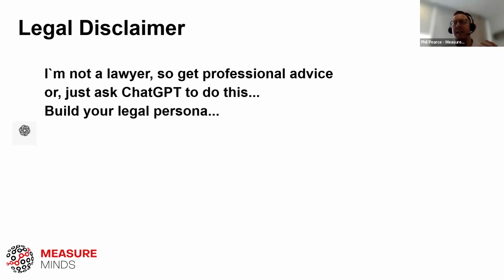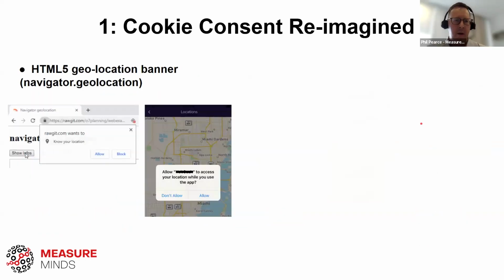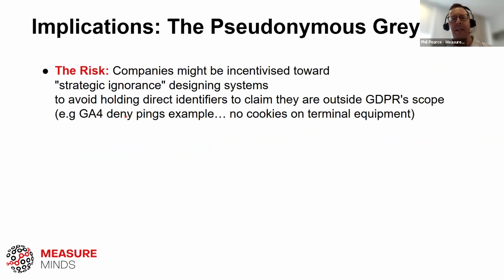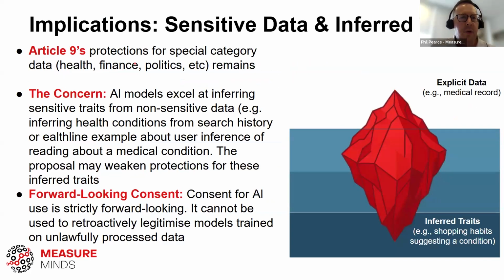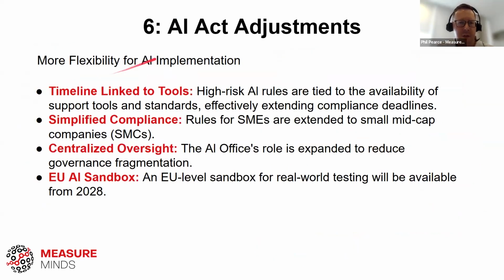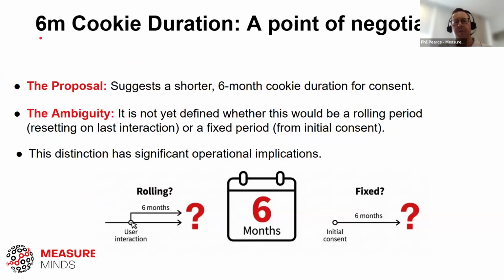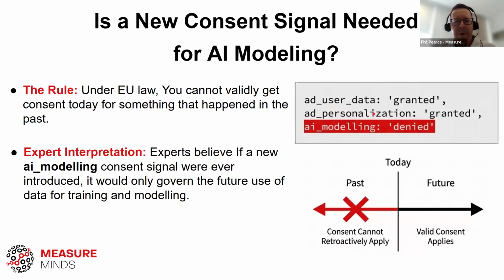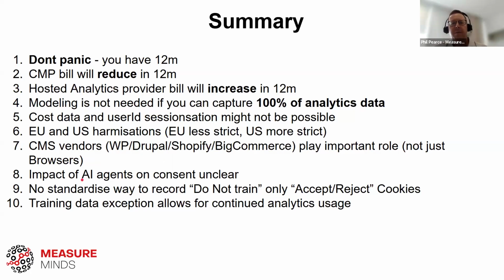Future of Consent: What the EU Digital Omnibus Means for Analytics | Full Webinar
The rules around digital privacy are changing and it will impact marketers, analysts, and businesses.

In this webinar, Phil breaks down the EU’s Digital Omnibus proposal and six key shifts to watch, including changes to consent, personal data, cookies, AI training, and data access rules.

Learn how to adapt your tools like GA4, Google Tag Manager, or consent platforms while keeping user trust at the center.

Timecodes:
00:00 Intro
01:11 About me
02:25 Legal Disclaimer
04:17 What is Digital Omnibus Proposal
04:55 The Road Ahead: A Multi-Year Journey
05:22 1: Cookie Consent Re-imagined
07:58 Effect on CMP's
09:53 2: Definition of Personal Data
10:41 Implications: The Pseudonymous Grey
13:21 3: AI Training gets a Legal Hook
14:48 Implications
15:16 4: Analytics no longer requires Consent
16:48 Litmus for Analytics Tools
18:12 5: Streamlining Operations
18:51 6: AI Act Adjustments
27:15 Summary